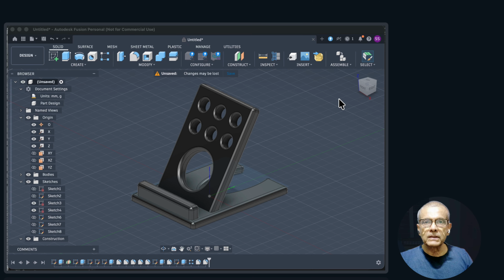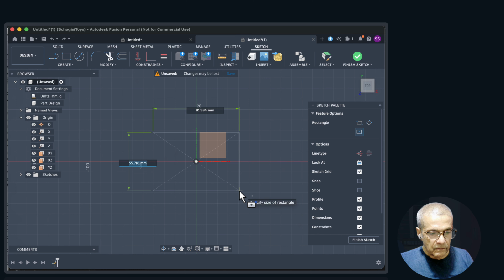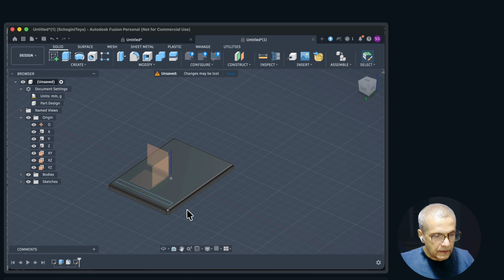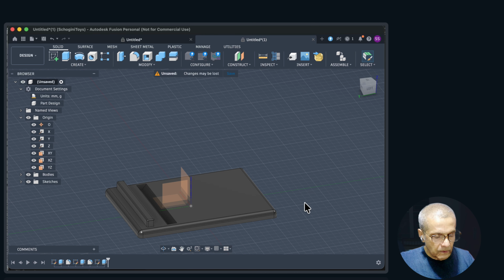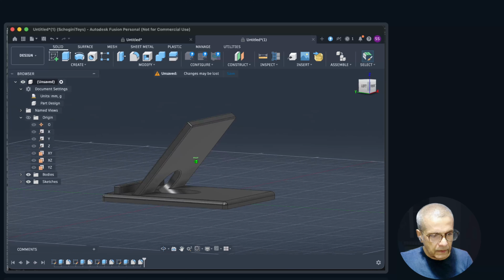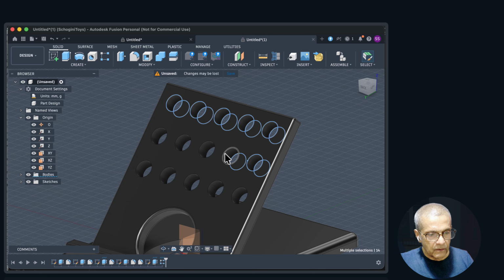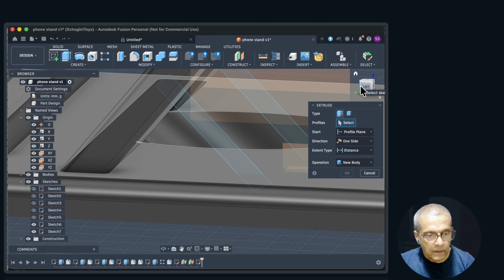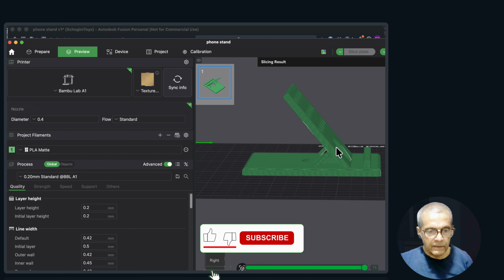Fusion 360 for Absolute Beginners: Make Your FIRST 3D Printable Phone Stand Step by Step!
Want to learn Fusion 360 without getting lost in confusing tools, planes, sketches, and errors?

In this complete practical beginner project, we build a strong, 3D-printable phone stand from scratch. You will learn Fusion 360 by actually making something useful—not by memorising menus.

In this one episode, you will learn how to:

✅ Navigate, pan, zoom, orbit, and recover the view
✅ Understand Origin, X-Y-Z axes, and XY/XZ/YZ planes
✅ Create and edit offset planes, midplanes, angled planes, axes, and points
✅ Create sketches on the correct plane
✅ Draw lines, rectangles, circles, and construction lines
✅ Delete, undo, move, copy, and select sketch geometry
✅ Add dimensions and essential constraints
✅ Use Mirror, Rectangular Pattern, Circular Pattern, Offset, and Trim
✅ Create a strong angled back support correctly
✅ Extrude solid features and cut cable holes
✅ Edit earlier features from the Fusion Timeline
✅ Add fillets for a professional 3D-printed finish
✅ Export your final model as STL or 3MF for 3D printing

This tutorial is made for absolute beginners who struggle with simple things like selecting a line, deleting geometry, moving sketches, choosing the correct plane, or understanding why an Extrude Join fails.

By the end, you will have a complete phone stand model and a much clearer understanding of the Fusion 360 workflow:

Reference → Sketch → Constrain → Extrude → Edit Timeline → Export

Pause, build along with me, and do not worry about making mistakes. That is exactly how you learn Fusion 360.